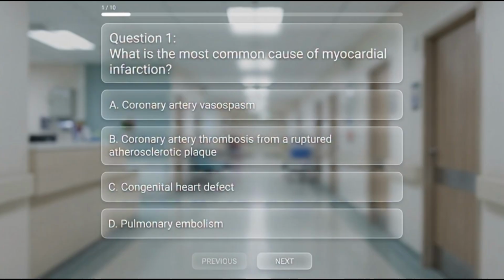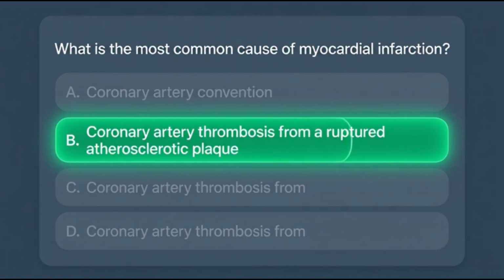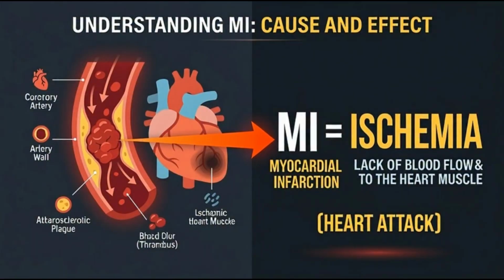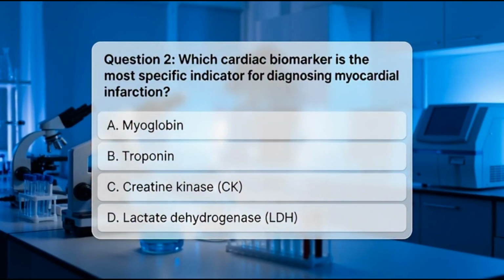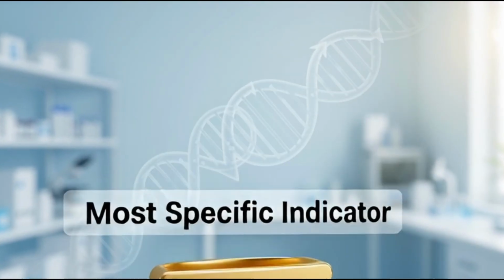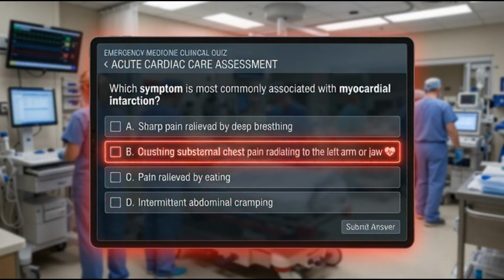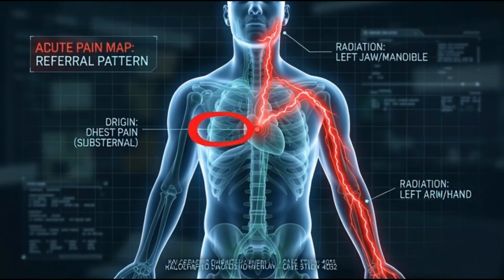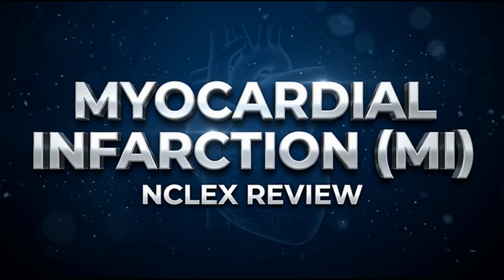The Surprising truth about Myocardial Infraction Nclex Review Questions||nicenursingacademy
Test your knowledge with tricky Myocardial Infarction NCLEX questions that many nursing students get wrong!

Myocardial infarction nursing questions

MI NCLEX practice questions

Heart attack nursing review

Cardiac NCLEX questions

Myocardial infarction quiz

NCLEX cardiac questions

Nursing exam preparation MI

Myocardial infarction nursing lecture

ECG changes in myocardial infarction

STEMI vs NSTEMI NCLEX

MI signs and symptoms nursing

MI nursing interventions

Cardiac emergency NCLEX

NCLEX review cardiovascular system

Nursing pharmacology myocardial infarction

Cardiac patient nursing care

MI nursing management

Heart attack NCLEX review

Nursing students cardiac questions
NCLEX Trick

Most Students Fail This

The MI Truth

Hidden NCLEX Trick